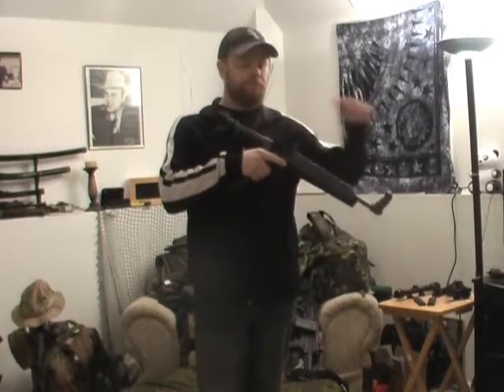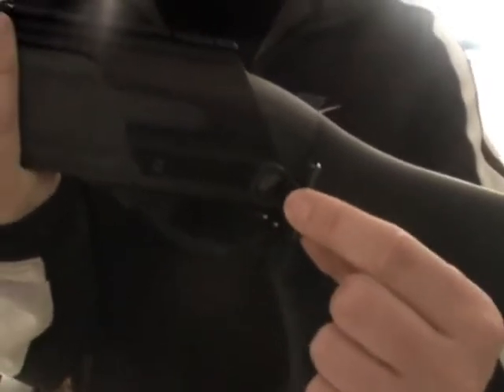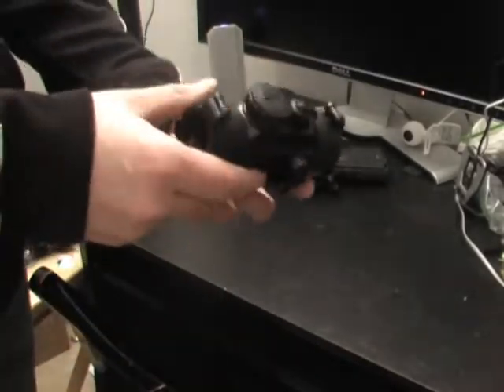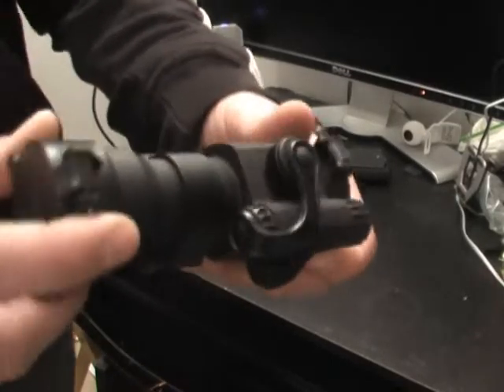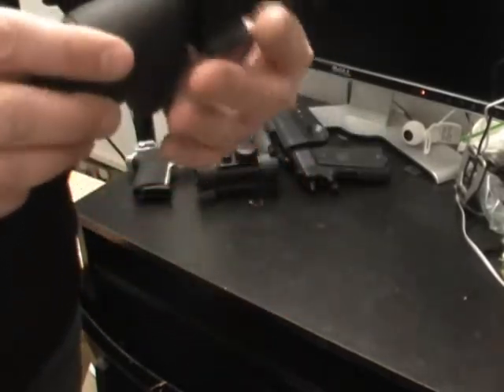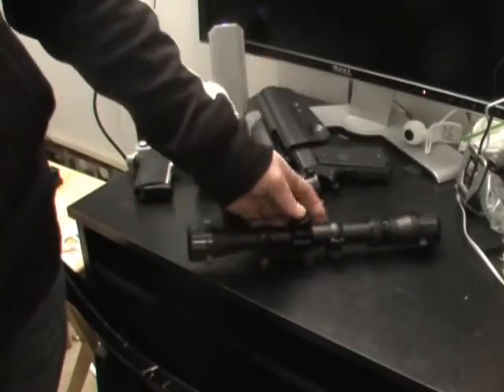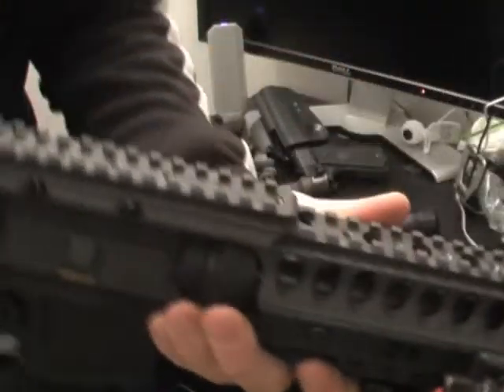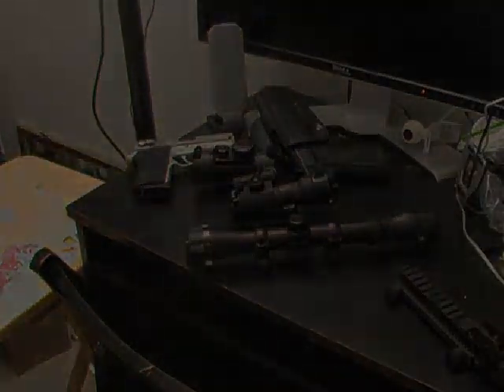Main Battle Rifle Sight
Main Battle Sight